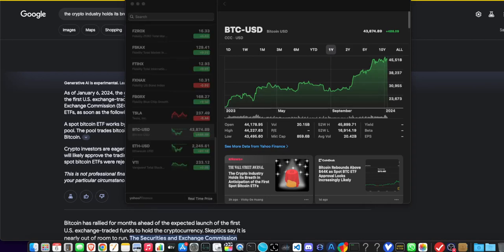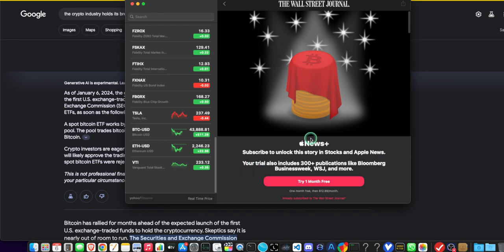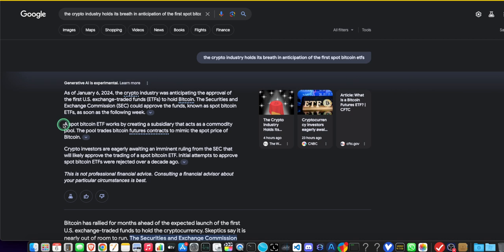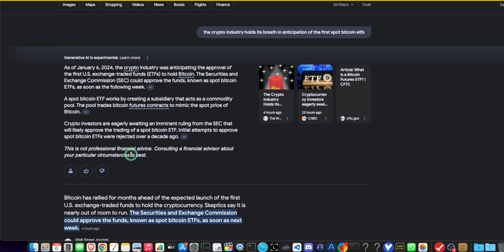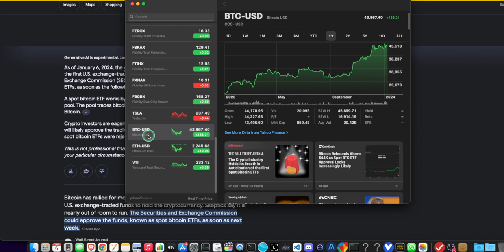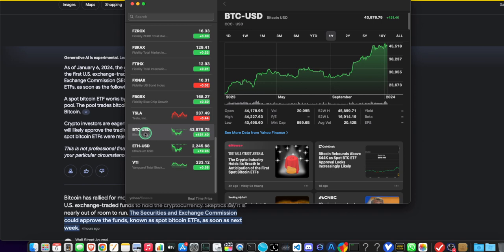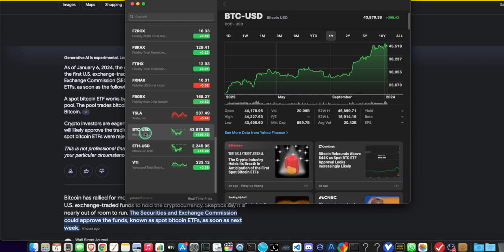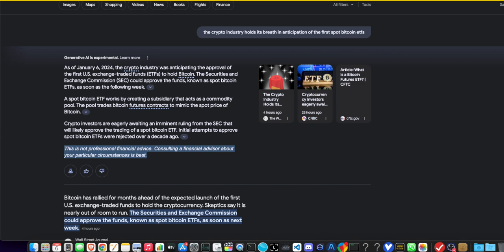Countdown to BITCOIN ETF Approval? Will BITCOIN go to the Moon or crater?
As of January 6, 2024, the crypto
 industry was anticipating the approval of the first U.S. exchange-traded funds (ETFs) to hold Bitcoin
. The Securities and Exchange Commission (SEC) could approve the funds, known as spot bitcoin ETFs, as soon as the following week.
A spot bitcoin ETF works by creating a subsidiary that acts as a commodity pool. The pool trades bitcoin futures contracts
 to mimic the spot price of Bitcoin.
Crypto investors are eagerly awaiting an imminent ruling from the SEC that will likely approve the trading of a spot bitcoin ETF. Initial attempts to approve spot bitcoin ETFs were rejected over a decade ago.
This is not professional financial advice. Consulting a financial advisor about your particular circumstances is best.

- 750W Power Supply
- 750W Server Power Supply Kit (656363-B21)

✅  Laptop Mining
- Lenovo Legion 5 1660 Ti GPU

✅ Tip Jar Addresses:
► ETH:  0x3e45ccFd88fe3E5cA0c53A187b73C46f7358C025
► BTC:  bc1qwn0mye0jqj77m3wmrhj5sfaxcn8aca9rccw0cd